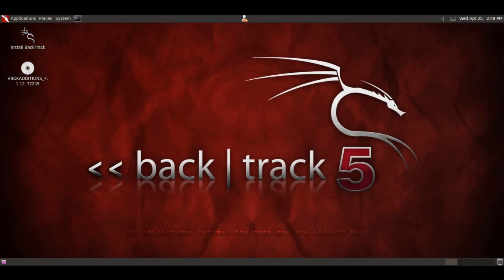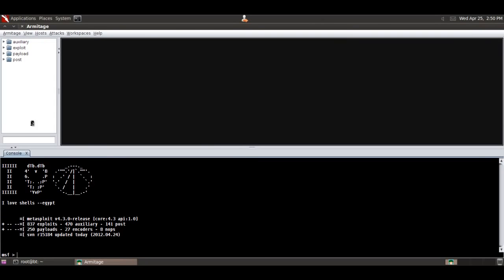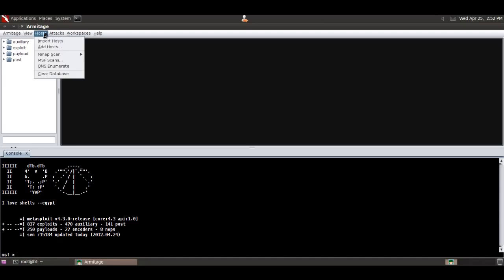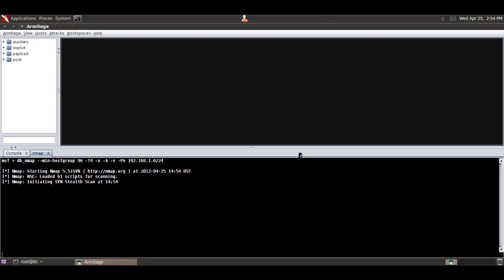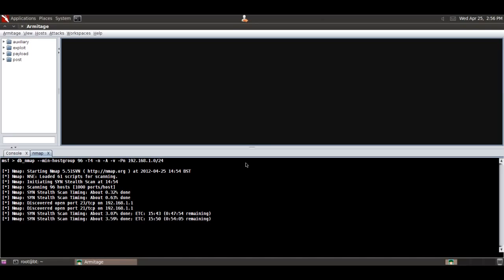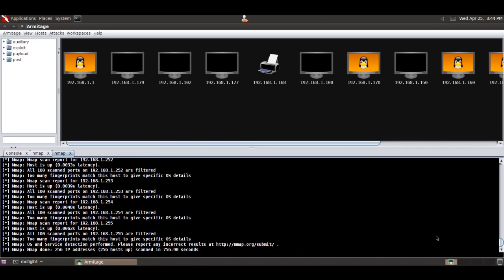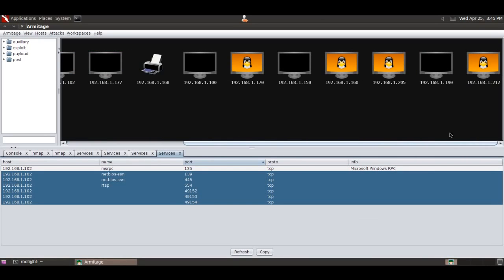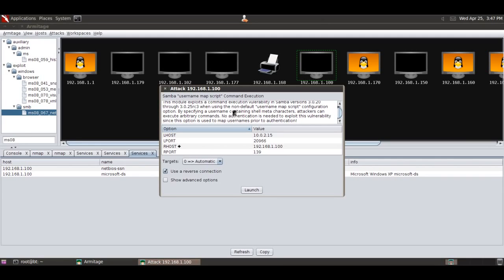Beginner Hacking Episode 2 How to use Armitage by Githasai Naralasetty